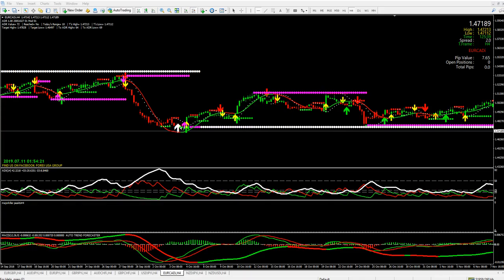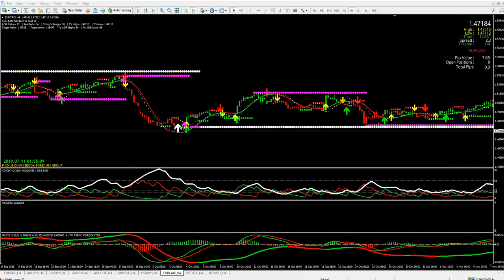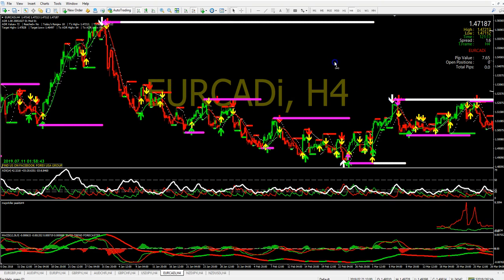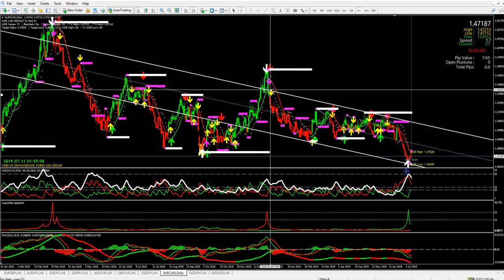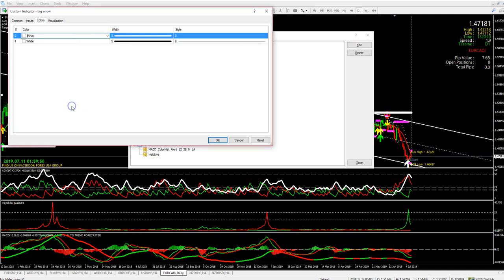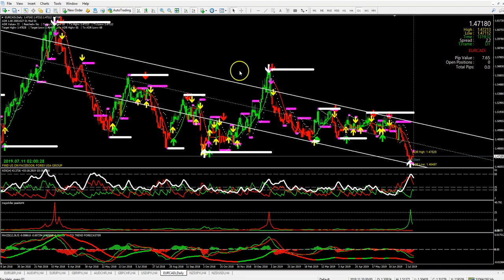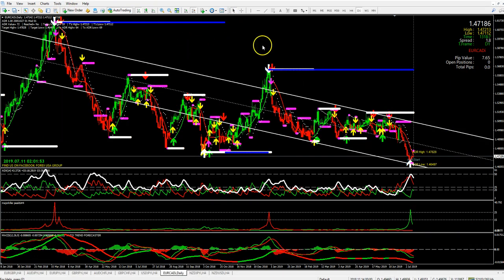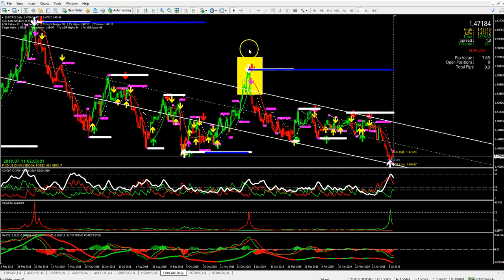TRIPLE ARROW SYSTEM REVIEW 2021 - PROS AND CONS UNCOVERED - Most Powerful Millennial Money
In this video TeamWithERVING 📈 the founder of Multiple Time Frame System Shares - TRIPLE ARROW SYSTEM REVIEW 2021 - PROS AND CONS UNCOVERED - Most Powerful Millennial Money

⭐ LIMITED TIME: Get 4 FREE STOCKS ON WEBULL when you deposit $100 (Valued up to $1600)

In this video you will discover:
•  MACD histogram secrets
• How to use RSI for beginners – RSI explained
• How to set up RSI indicator for maximum results
• The common misconceptions of the RSI between 30 and 70, and what are the optimal RSI levels
• RSI stock trading tips for chasing overbought/oversold levels
• How to increase the odds of entering and exiting the market at best prices when chasing for RSI reversals
• How to read RSI relative strength index for divergence trading on the Forex CFD and stock market - RSI divergence trading strategy
• How to trade RSI with exponential moving average or simple moving average, in order to spot market trends - RSI moving average crossover
• How to add RSI trendlines in a Forex RSI trading strategy
• Several strategies suited for RSI scalping and RSI swing trading
• Other relative strength index RSI secrets and trading systems to stay on the right side of the market when trading

Many traders who are trying to make money in Forex don't know that they're falling victim to Market Makers Manipulation!

Weekly FOREX forecast is what we publish every week & more than 25 markets are covered! so if you want to learn more about forex analysis (Forex Trading), this is a great place for you.

Forex trading concept and a forex strategy are all that you need, we have the same concept as Elliott wave and Dow theory about that the market move in waves but we have our own methodology and our own technical analysis techniques.

YOU must watch this technical analysis until the end because we always include forex trading tips in our weekly forex forecast (weekly outlook) no matter if you do swing trading or day trading...
Day trader you are or any type of traders, you can benefit from our weekly outlook. We use advanced analysis techniques in order to trade the market and after this, we look for potential opportunities and target areas for the coming week and the weeks ahead (weekly outlook).

Risk warning: Trading foreign exchange and futures on margin carries a high level of risk, and may not be suitable for all investors. The high degree of leverage can work against you, as well as to your advantage. Before deciding to invest in foreign exchange or futures, you should carefully consider your investment objectives, level of experience, and risk appetite. The possibility exists that you could sustain a loss of some or all of your initial investment and therefore, you should not invest money that you cannot afford to lose. You should be aware of all the risks associated with foreign exchange and futures trading, and consult with an independent financial advisor if you have any doubts.

Wave analysis is perfect & forex trading is a tough business, but when you master fx trading, you will never search for work again!

MAKE SURE THAT YOU ARE CHOOSING THE RIGHT ONE TO FOLLOW...